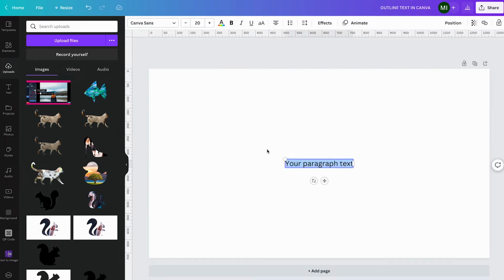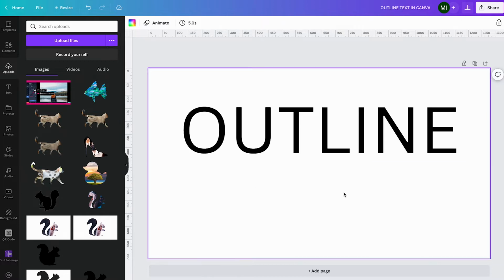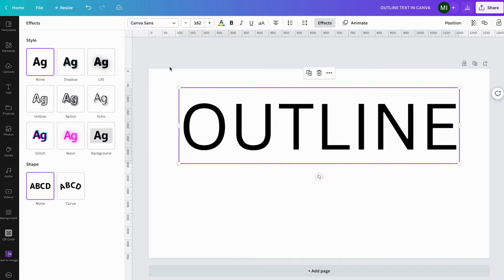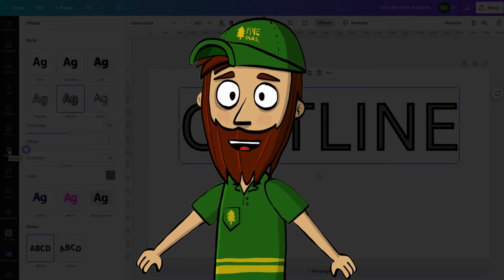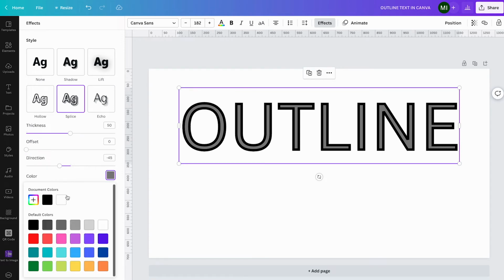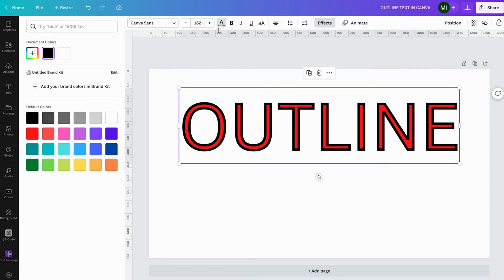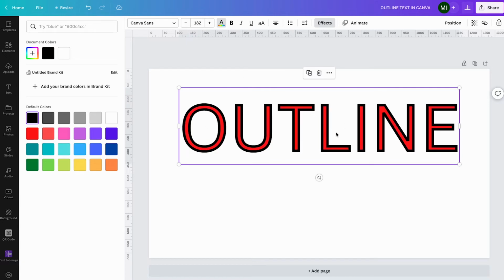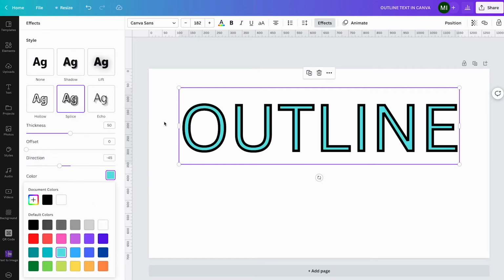The RIGHT Way to OUTLINE TEXT in Canva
In this video, we're going to show you the RIGHT way to outline text in Canva. This video is perfect for anyone who wants to learn how to create effective and Professional looking visuals using Canva.

Outlining text in Canva is an essential skill for anyone who wants to create visually appealing designs. In this video, we're going to show you the perfect way to outline text in Canva. By following this simple tutorial, you'll be able to create professional looking visuals in no time!

Timestamps:

0:00 Intro
0:20 How to Outline Text in Canva